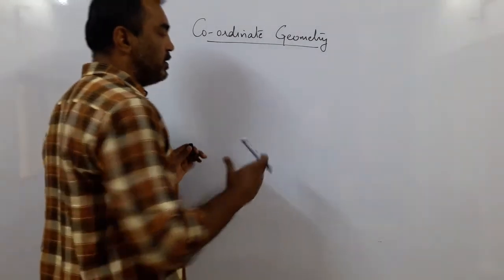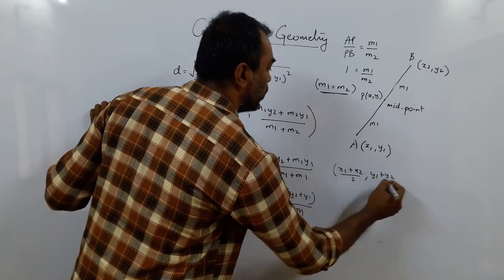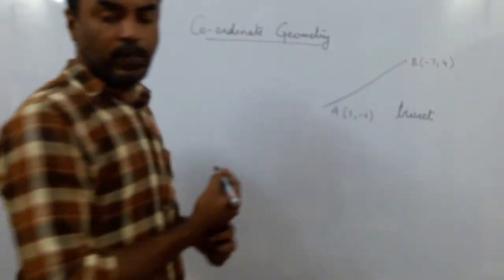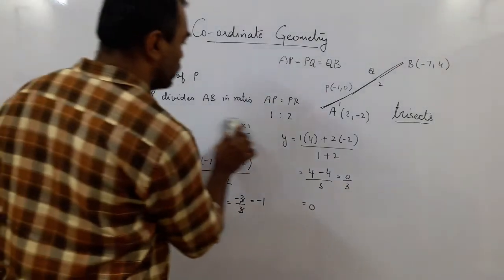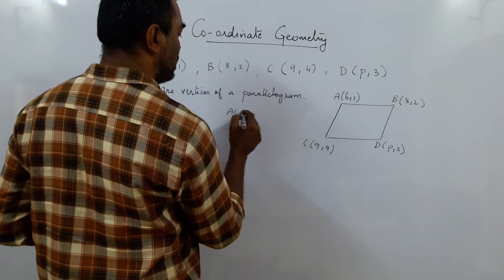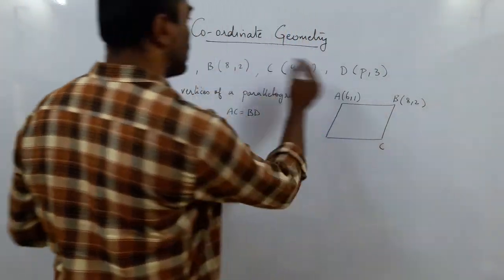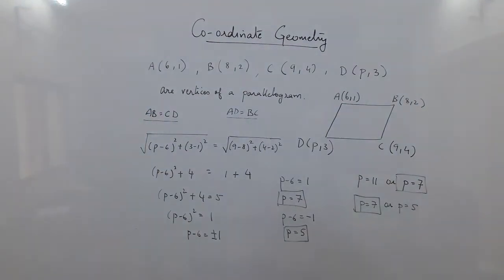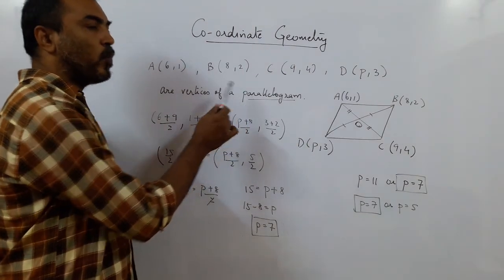Std 10 Coordinate Geometry Lecture 4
Midpoint and trisection of a line segment